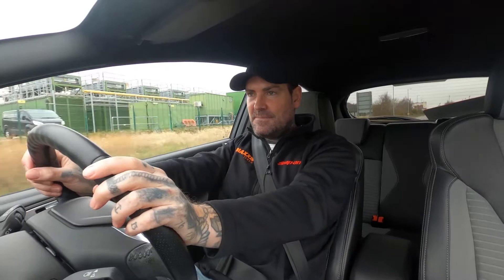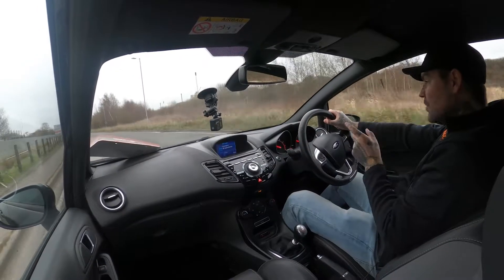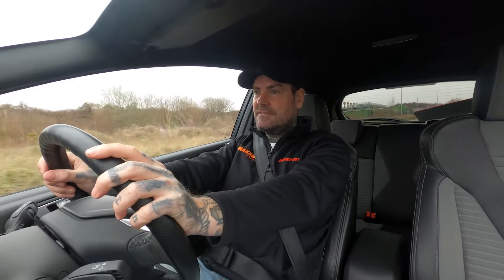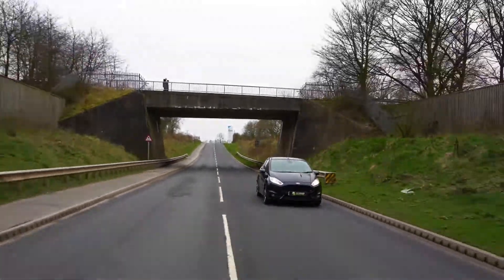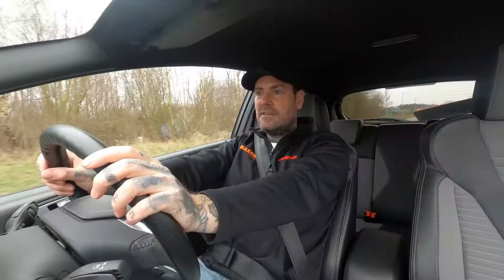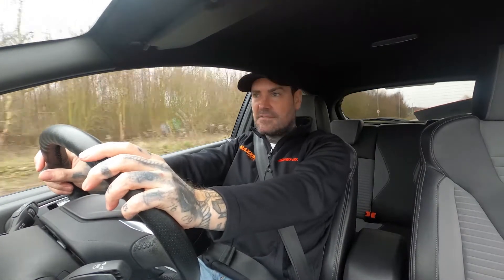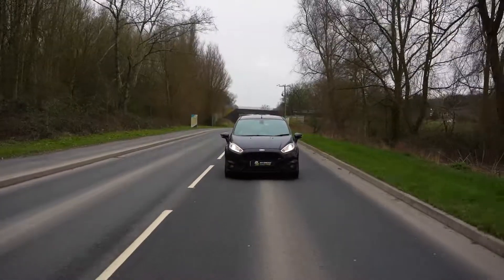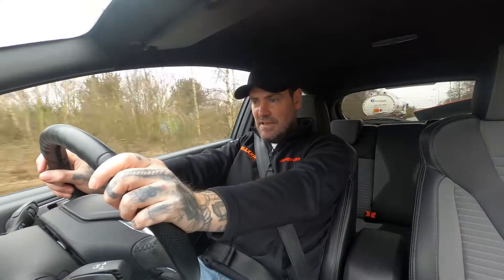Fiesta ST180 shakedown